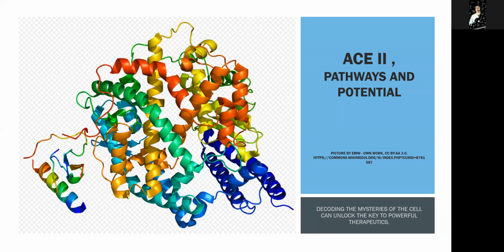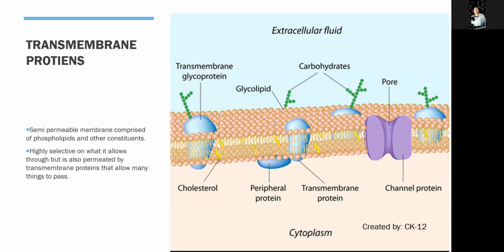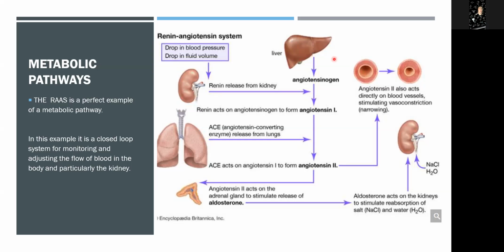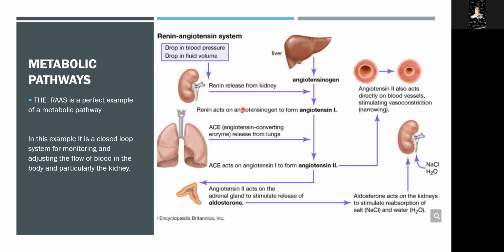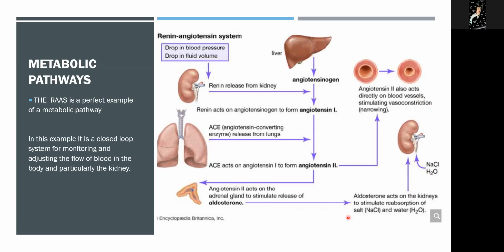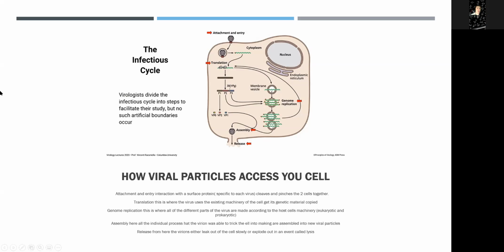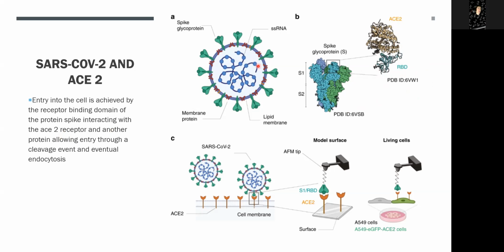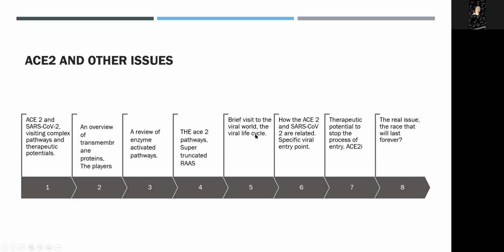ACE2 MHCHM Lecture